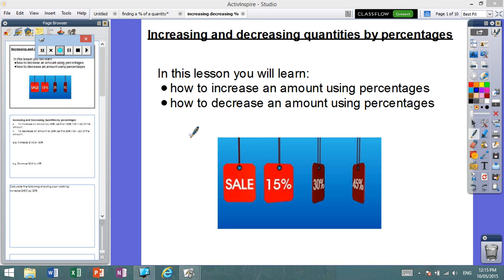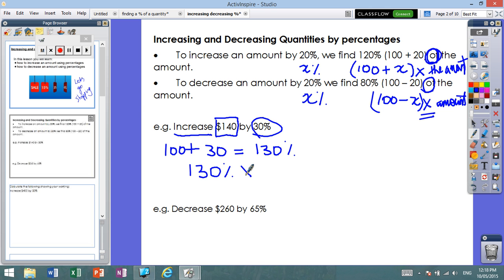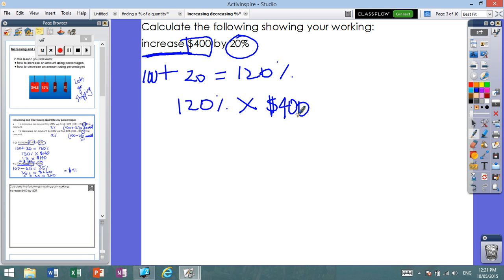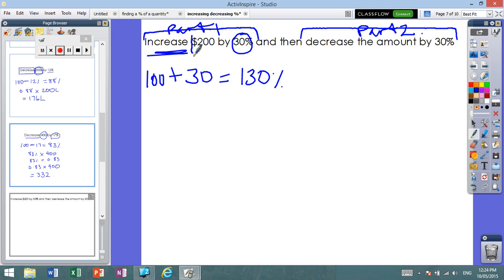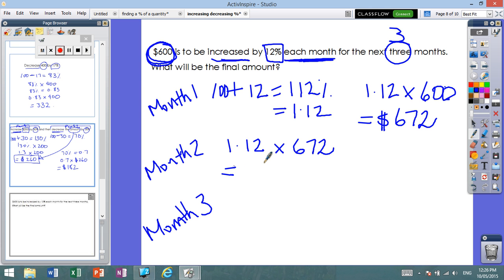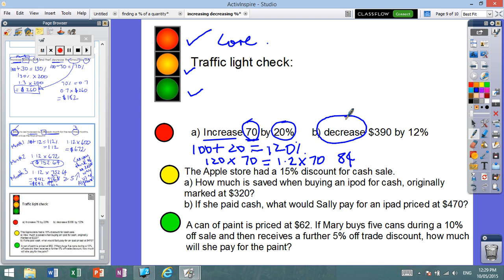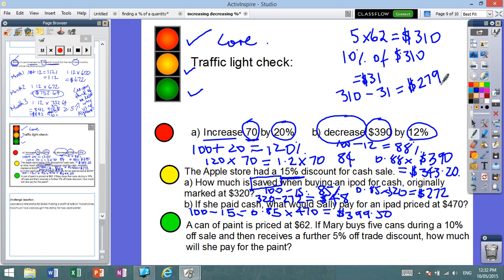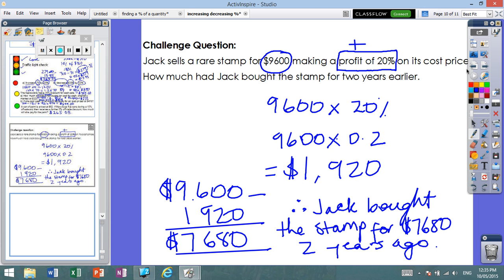increasing and decreasing a %